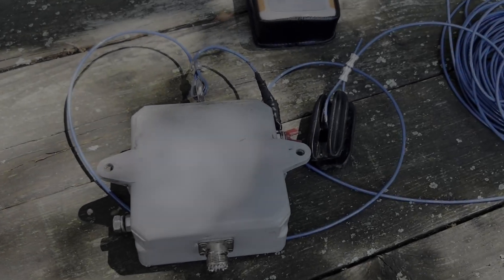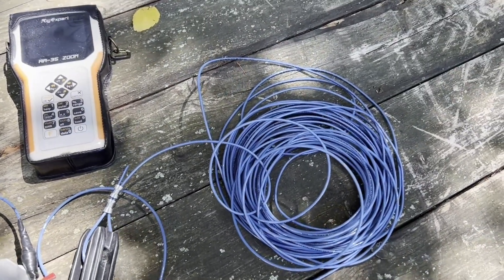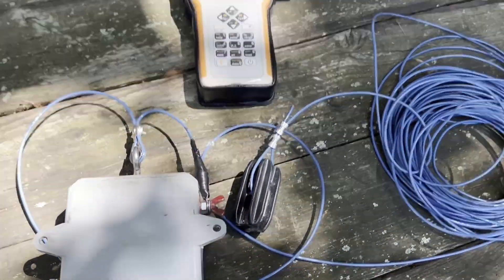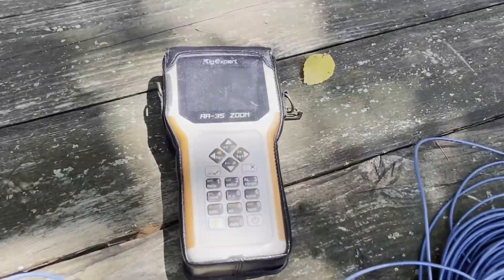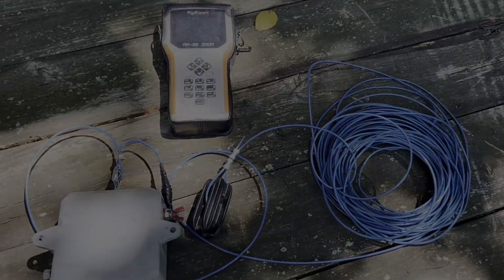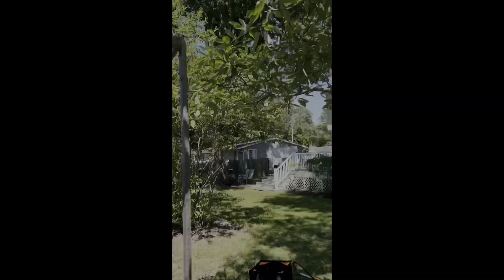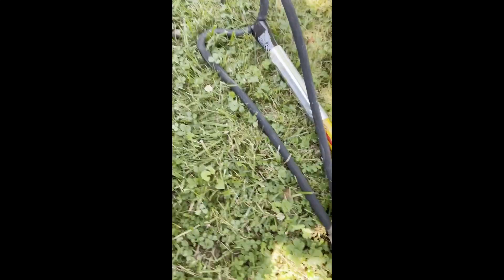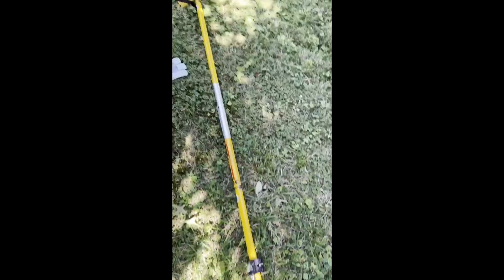Random Wire 71-foot Slopper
My install and testing of a random wire 71-foot antenna configured as a slopper.